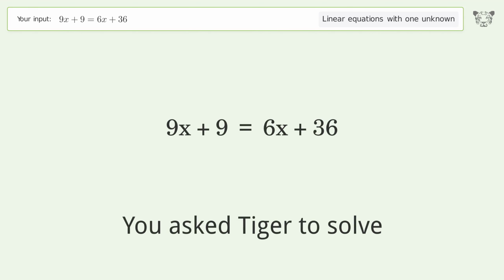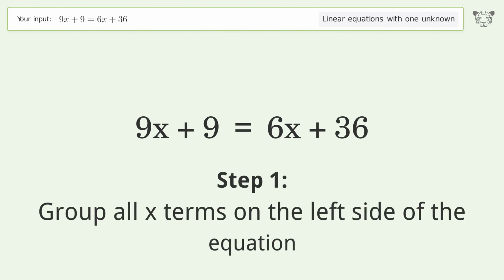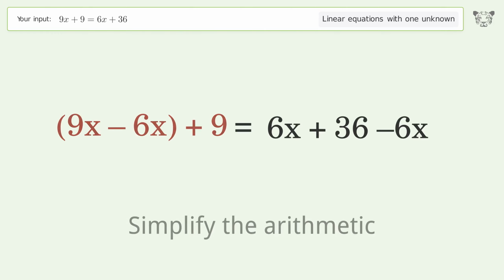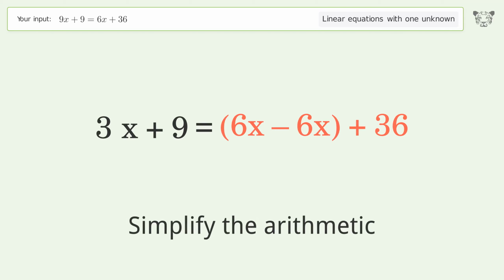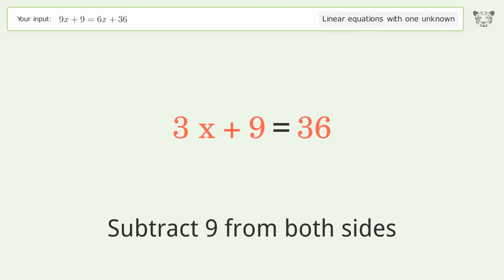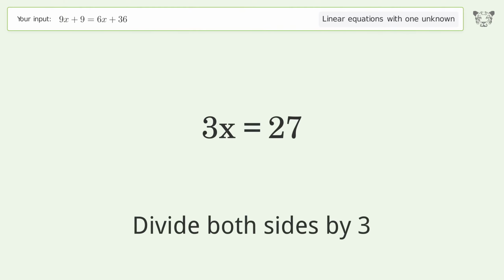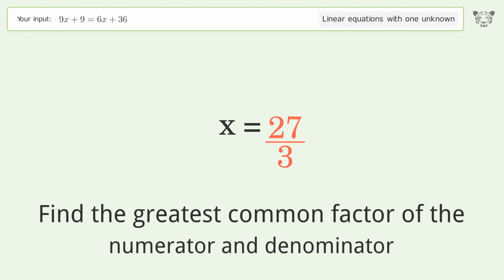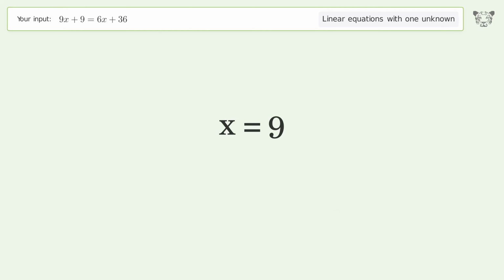Solve 9x+9=6x+36: Linear Equation Video Solution | Tiger Algebra